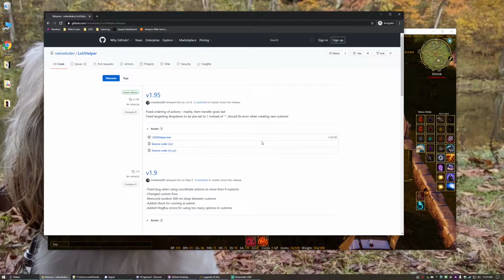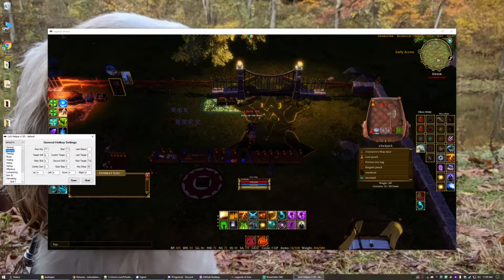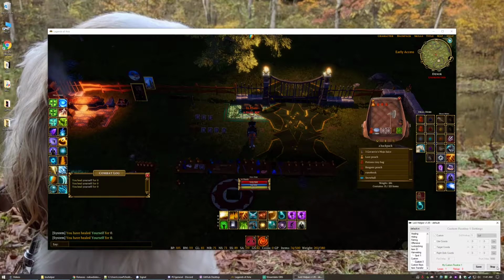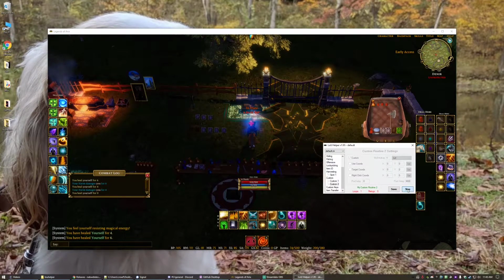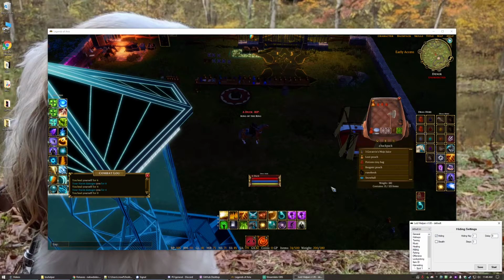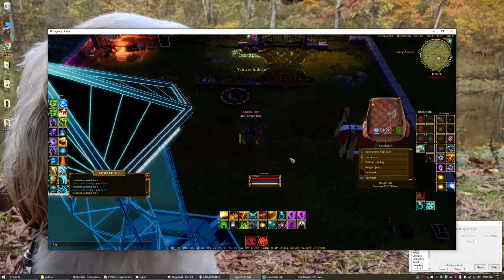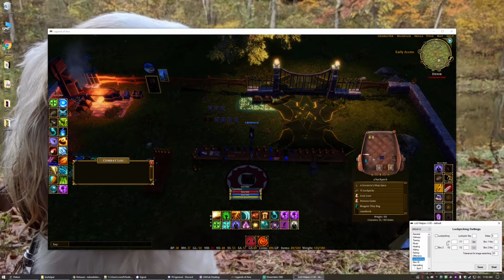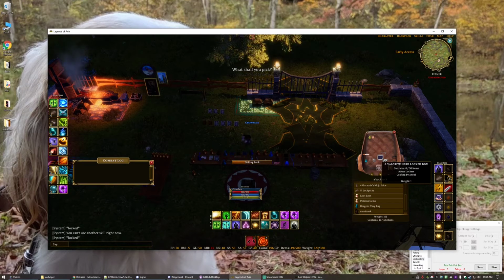Legends of Ultima - LOUHelper Basics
This is an introductory video about using LOUHelper, the sanctioned macro program on the Legends of Aria community server, Legends of Ultima.